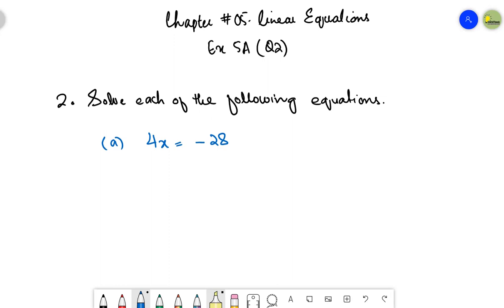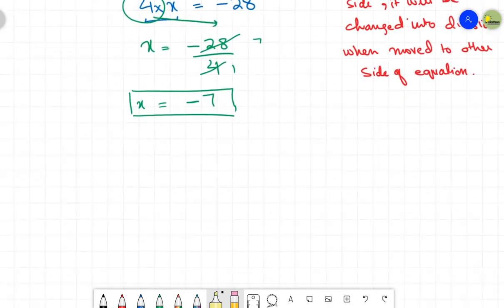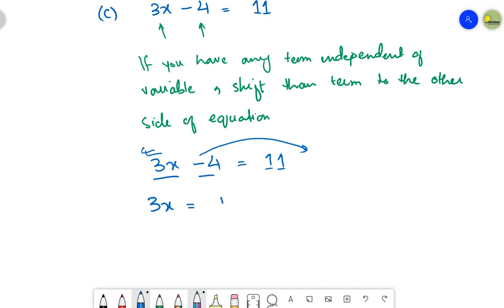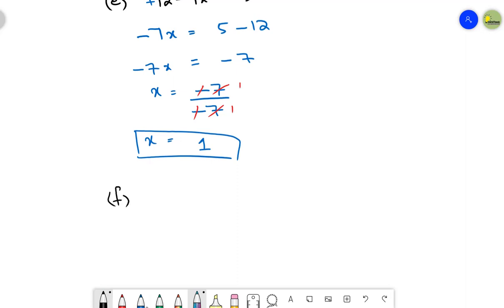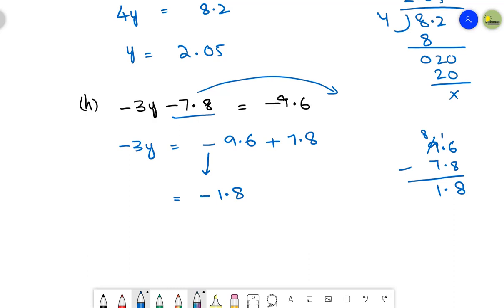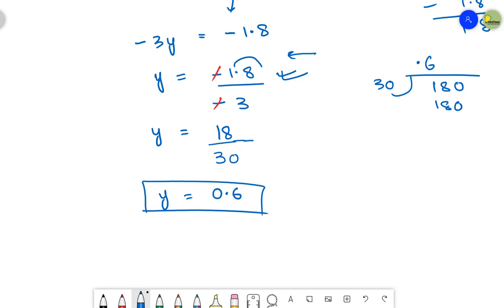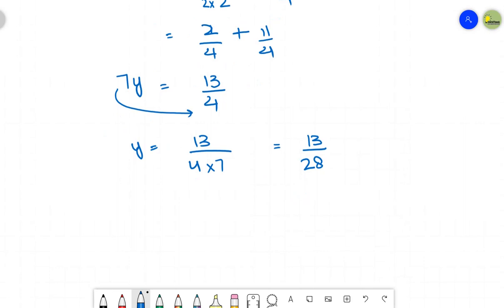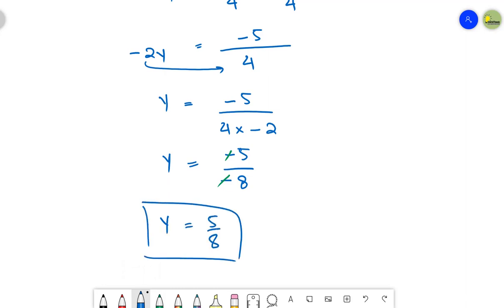BOOK D1 | Linear Equations | Exercise 5A (Question 2)